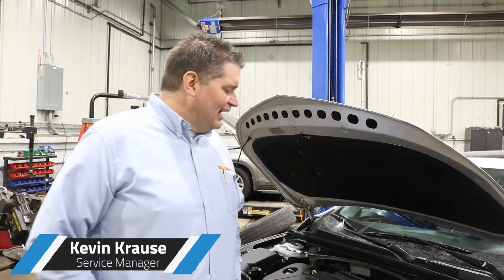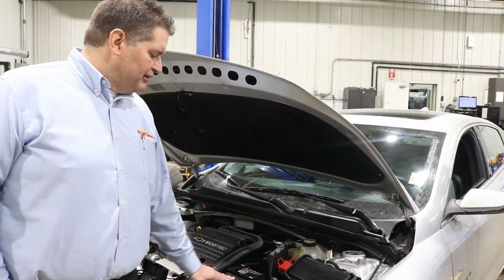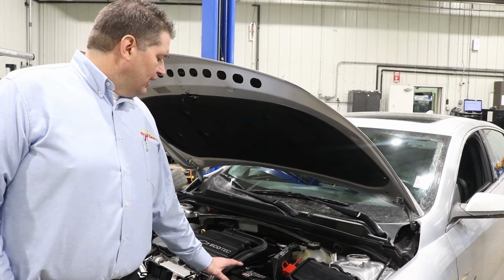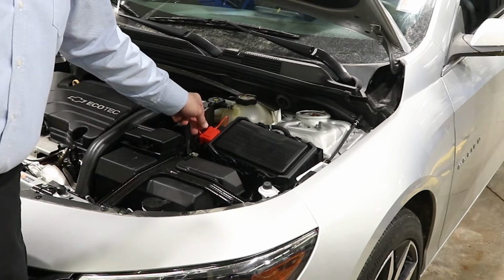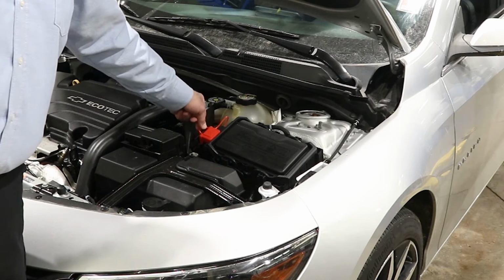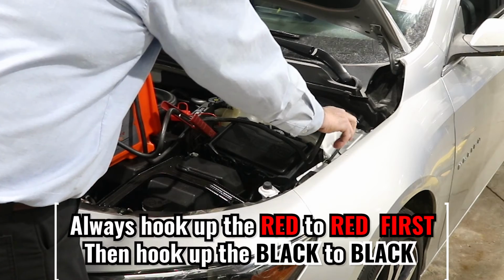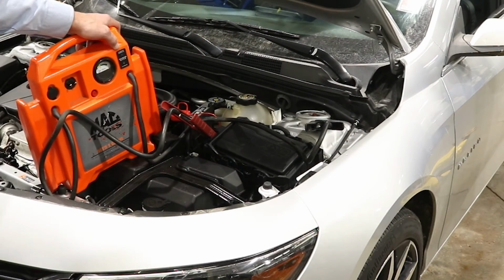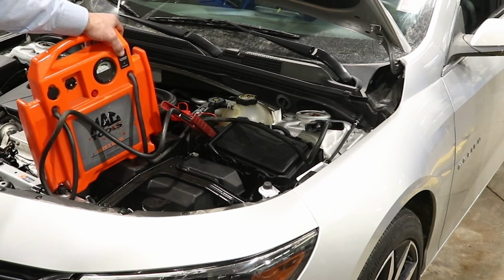How to Jump Start a Vehicle.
Did you know that if you jump your vehicle wrong, it can be a costly mistake?  Newer vehicles have a fuse box that can be blown and the part is around $120 plus labor to replace.  Other things can be damaged if you jump the vehicle wrong.  With the cold weather on the way, our Service Manager, Kevin, is here to show you the proper way to jump-start your vehicle.